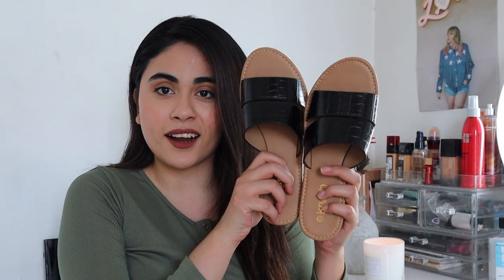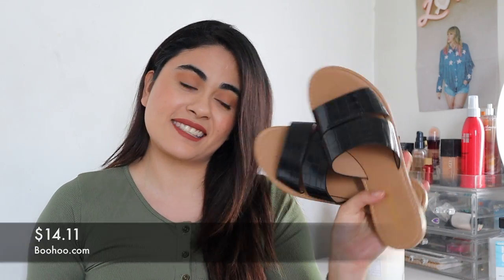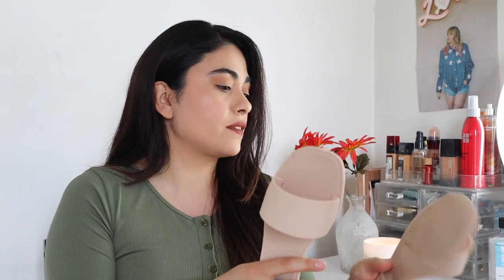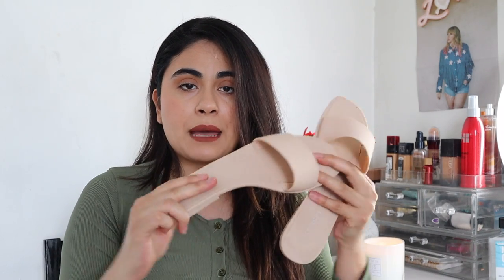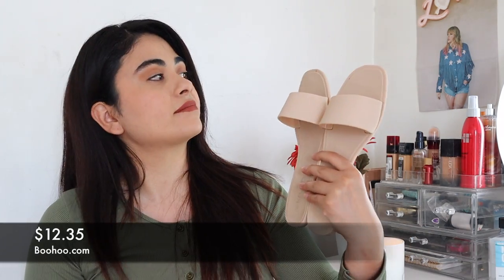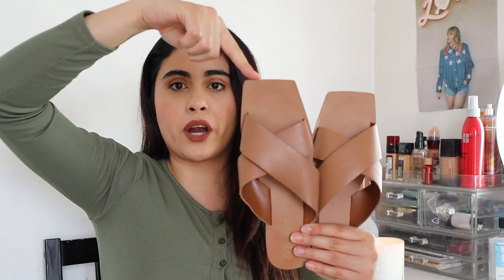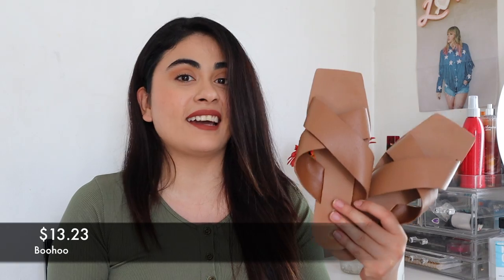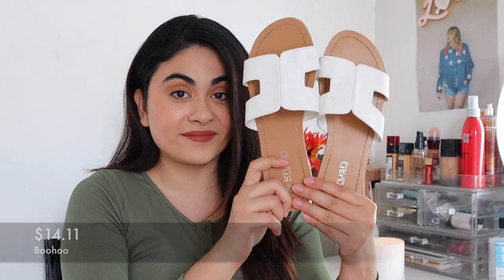Boohooo Summer Shoe Haul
Hey guys!  I recently bought some sandals from Boohoo.com and I am loving every single pair. Tthey are so affordable and so comfortable. These sandals make my outfits look very stylish for the summer. Hope you guys love them as well! xoxox

@ daisyisamary